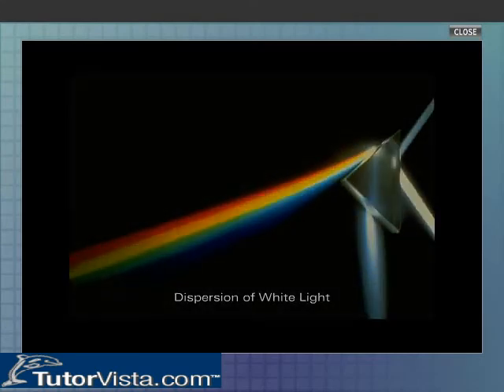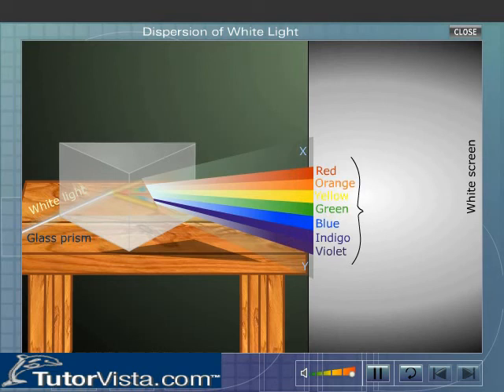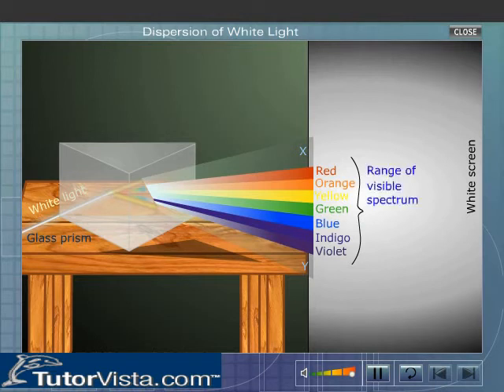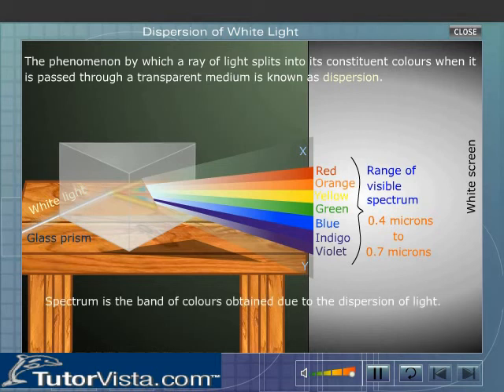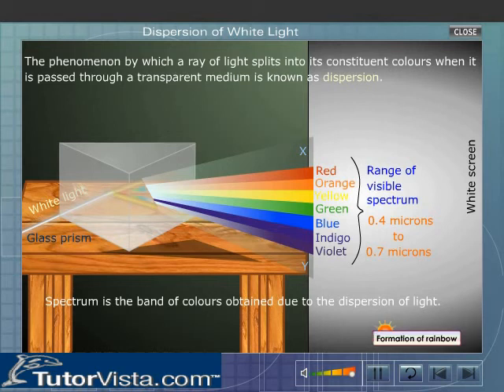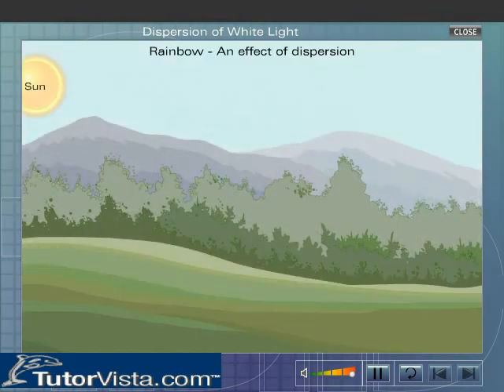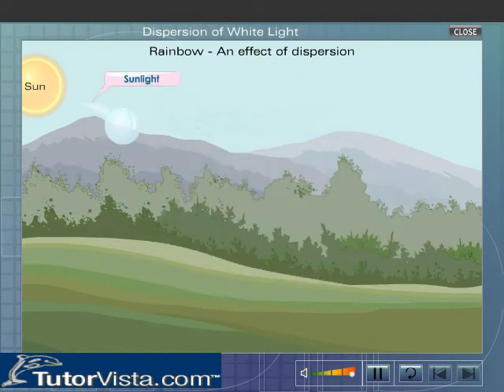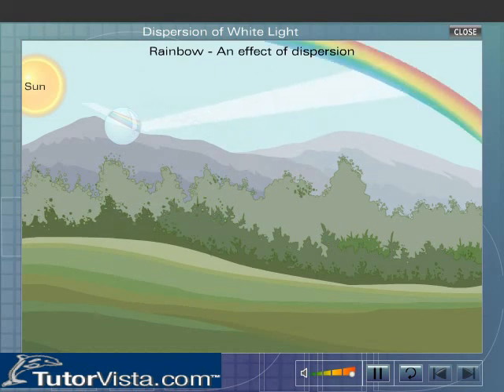An Effect of Dispersion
Effect of Dispersion

Dispersion is the separation of a beam of light into its constituent colors. This takes place when a light beam passes through a dispersive medium. For example, white light disperses into seven colors when it is passed through a prism. A well-known example of dispersion is the formation of a rainbow. A rainbow is formed when white light is dispersed through raindrops.